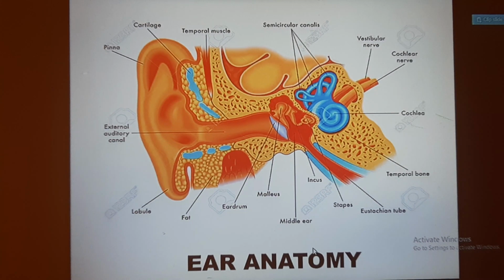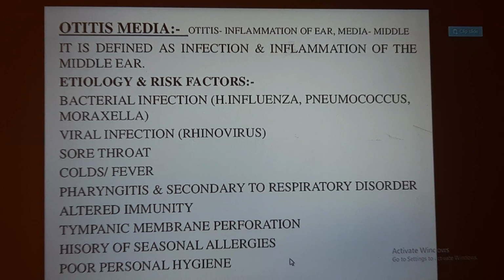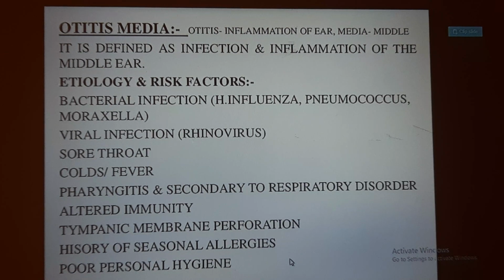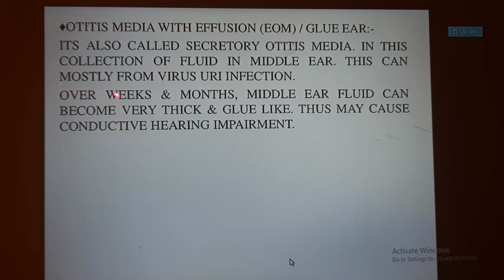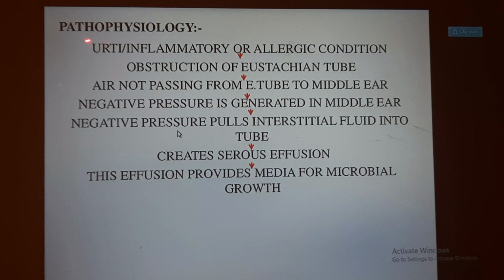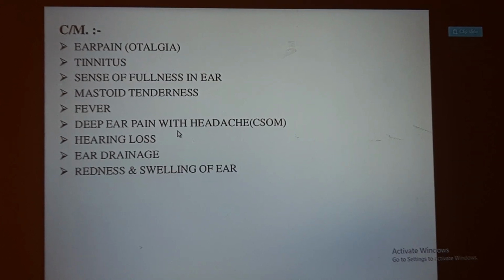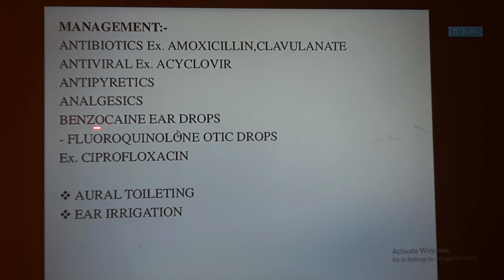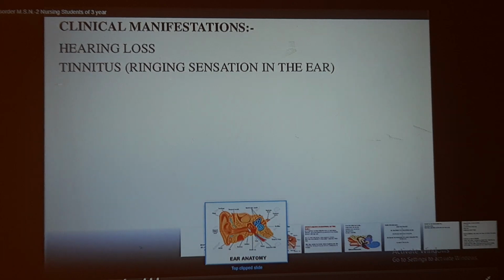OTITIS MEDIA MSN-2 Unit-1: ENT disorders for Nursing Students, by Ms.Jackqvilin.S (Asst.lecturer)